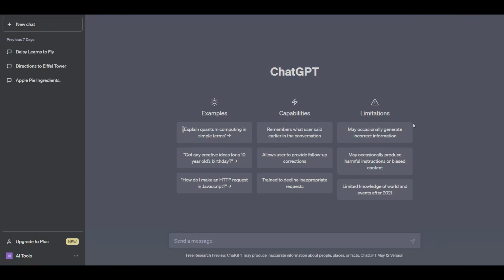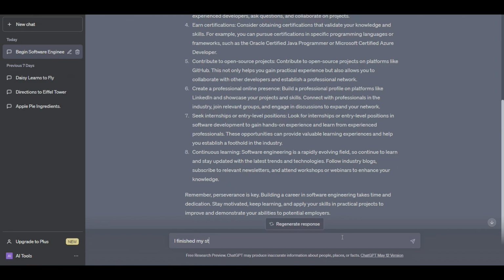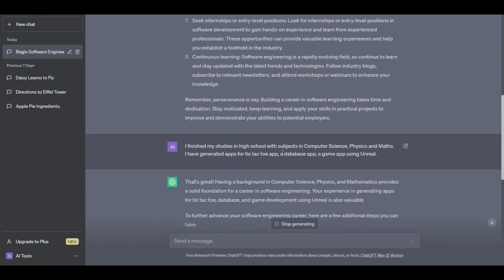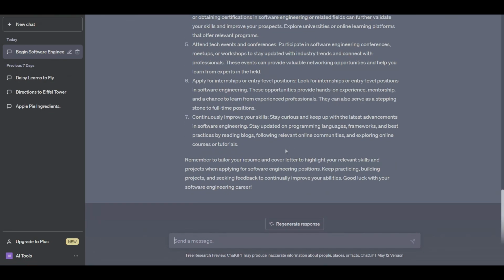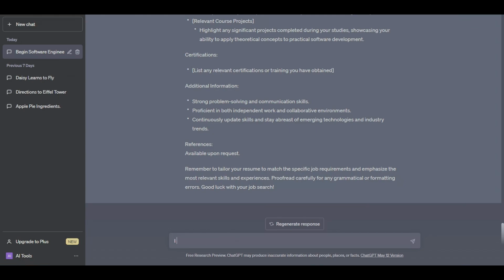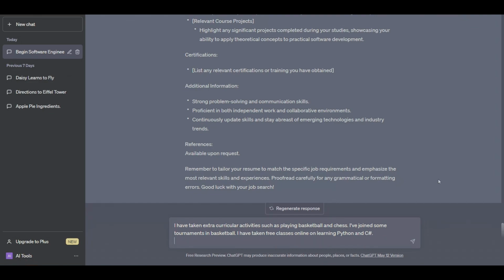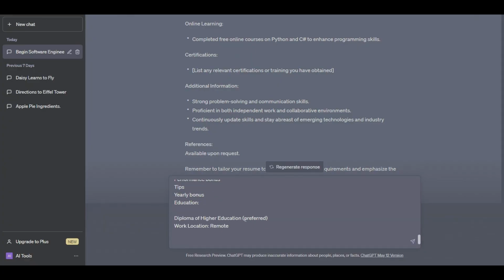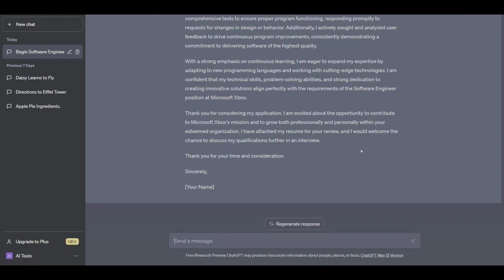How to Write a Resume/CV With AI (Full Tutorial)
Hope you enjoyed this video about how to write a resume/cv with AI.